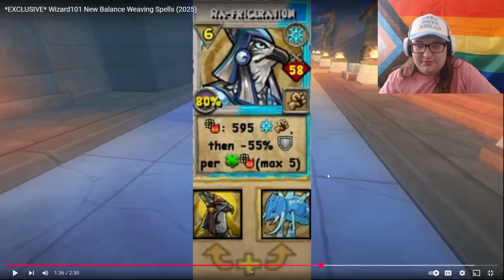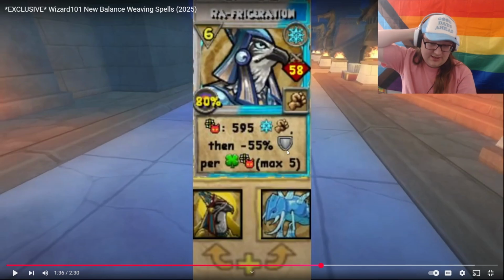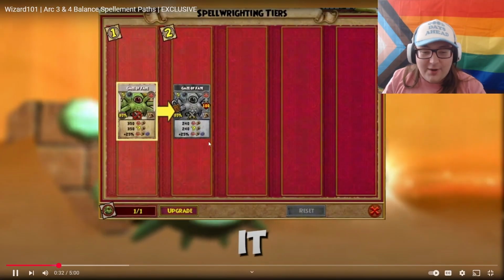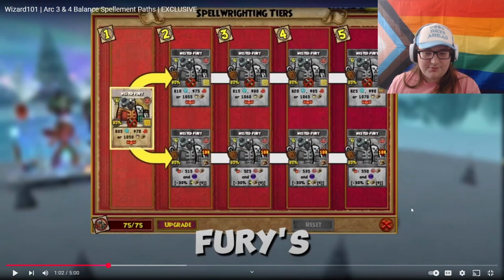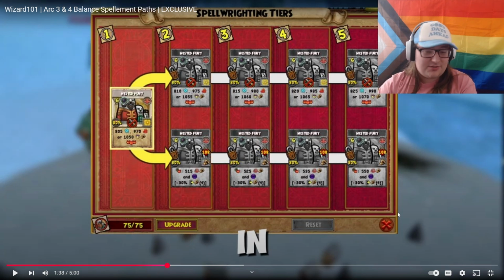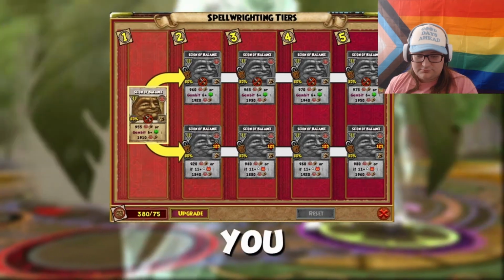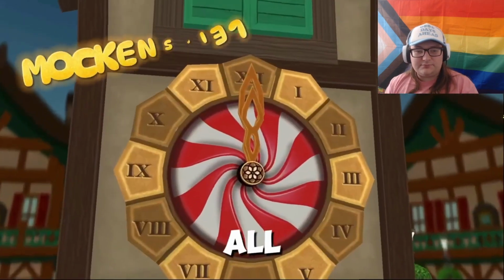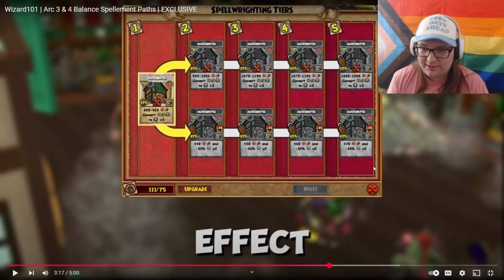REACTING TO NEW BALANCE SPELLS!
THESE WERE INSANE!
To check out the weaving spells you missed click here! @thespiralproject

To check out the shadow enhanced spell you missed click here! @DanielSunSword